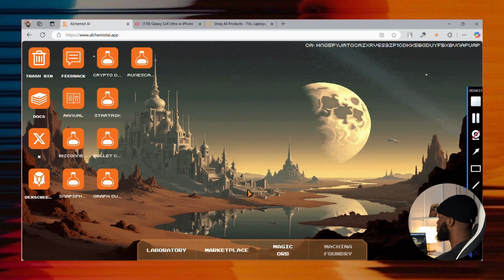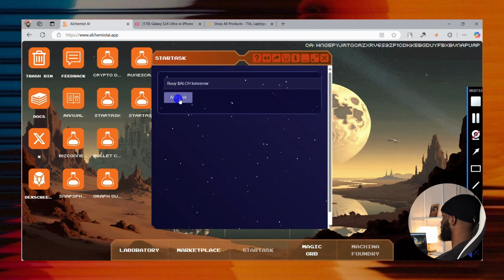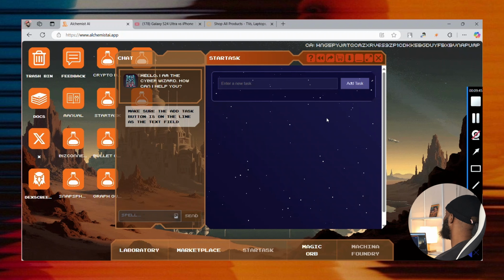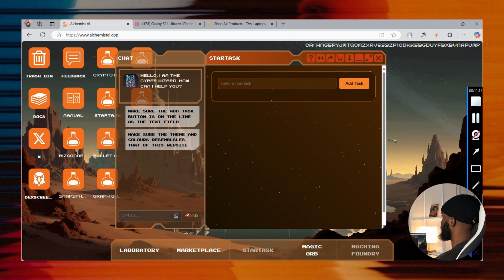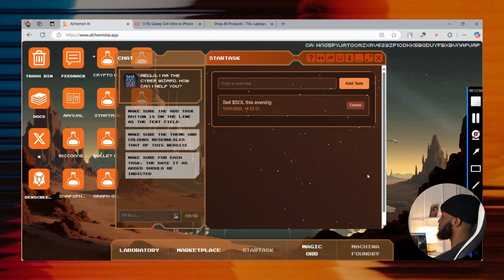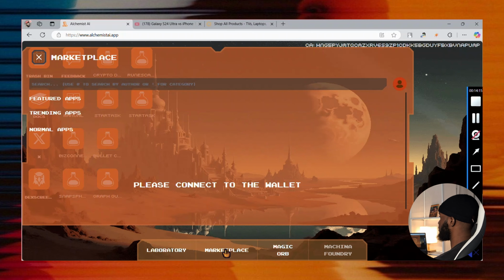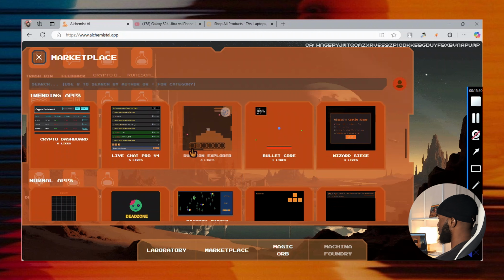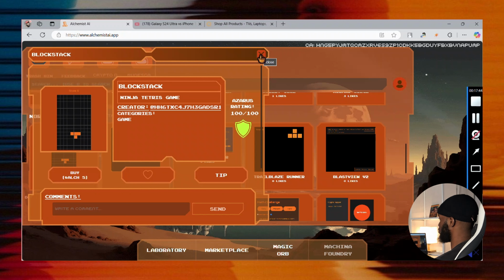This Web3 Tool Changes Everything About App Development!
Have you ever imagined creating apps without writing a single line of code? Alchemist AI lets you do just that. From a user-friendly interface to a marketplace of endless possibilities, discover why this no-code platform is taking Web3 by storm. Try it now!